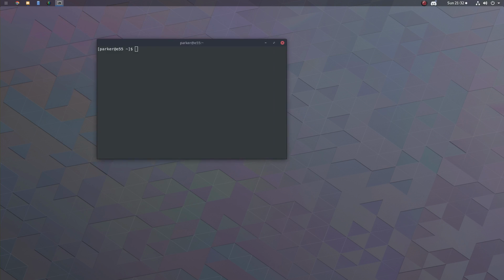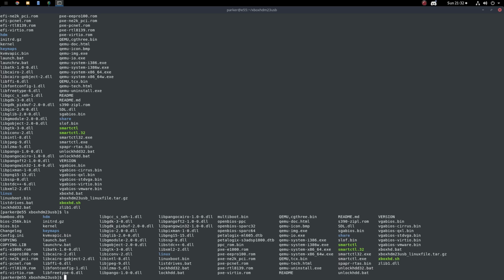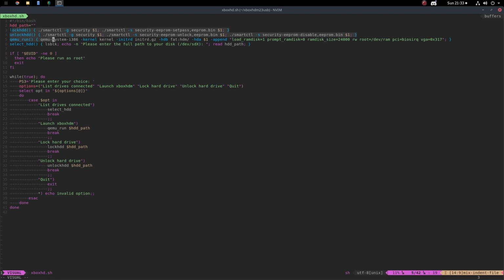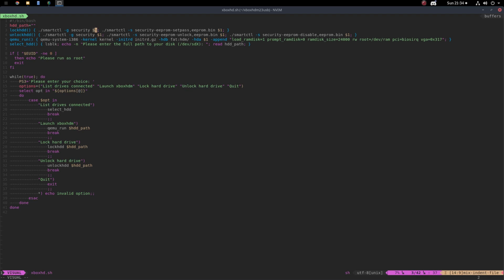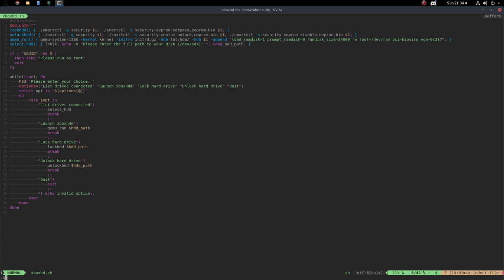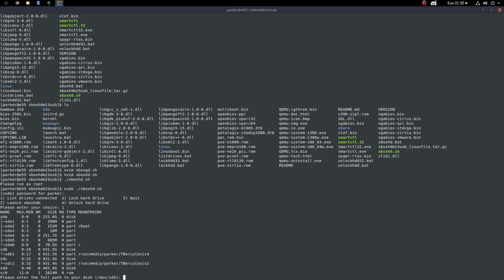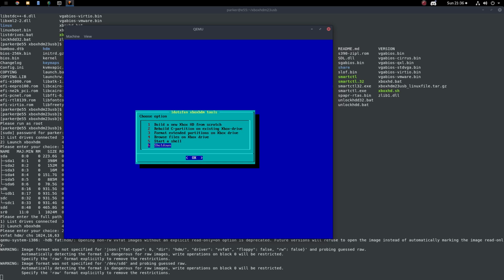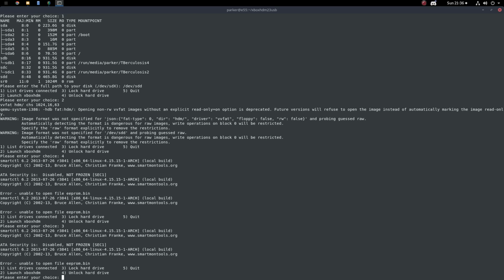xboxhdm23usb Linux script